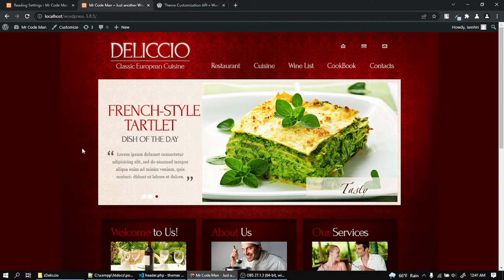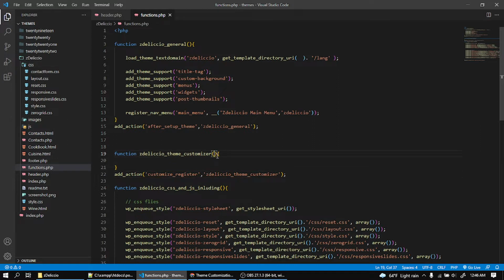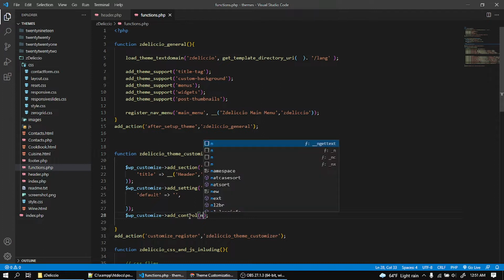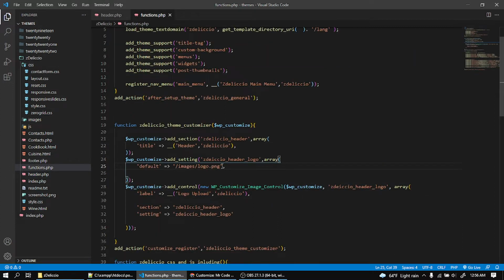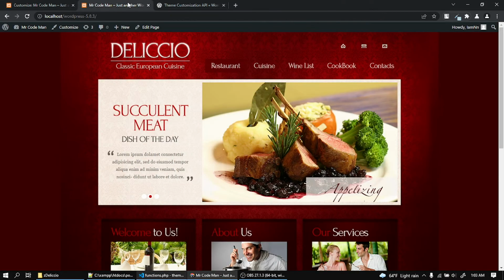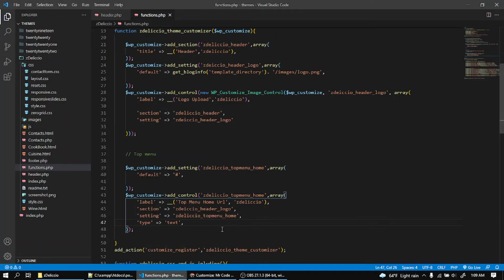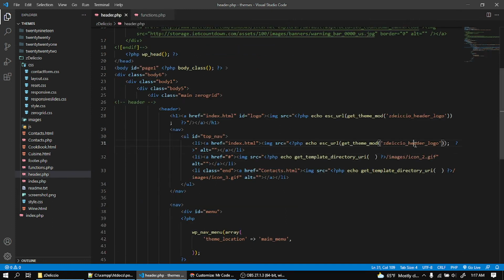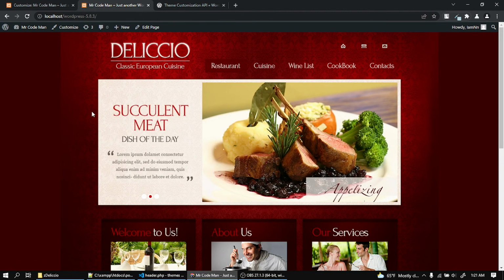Logo & top menu dynamic | WordPress restaurant theme development tutorial [part 6]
In this video, I have discussed how to the restaurant WordPress theme logo and top menu dynamic with customizer API.

The Html template is a restaurant portfolio template. This video is a part of WordPress theme development tutorial and another part videos will be start when this video end.
Hope you will enjoy the video and learn how to convert HTML template to  WordPress theme.